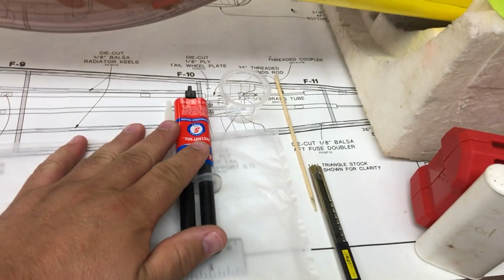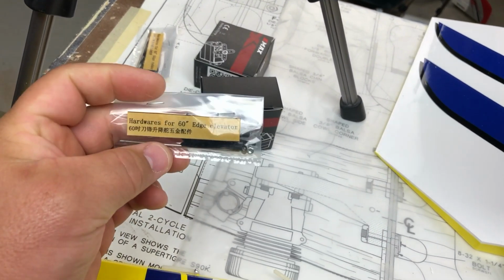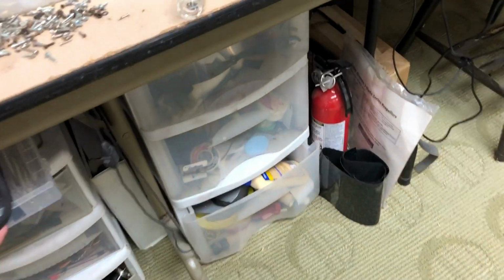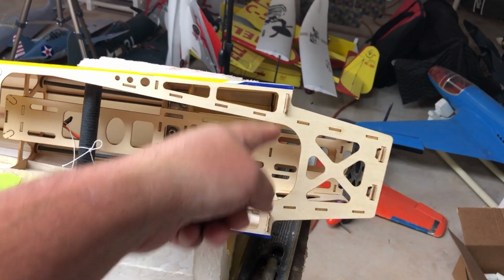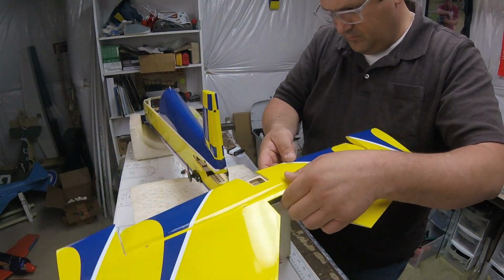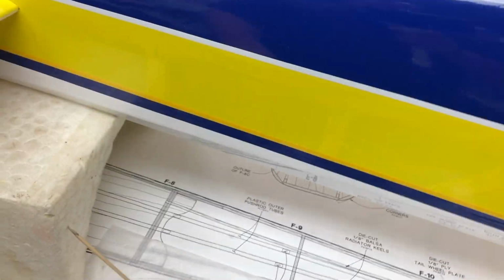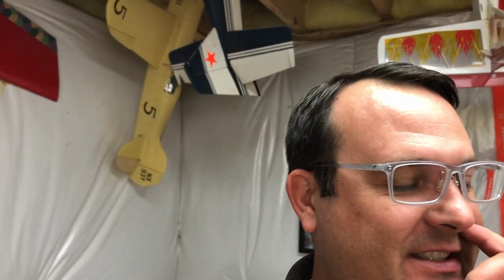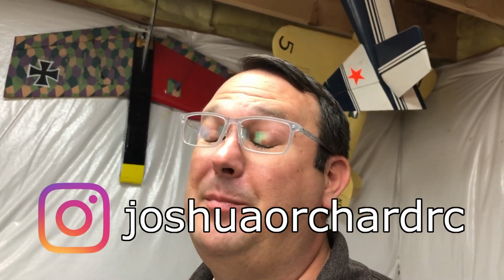ARF Techniques 102: Tail planes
Next in this series, we are assembling the tail of the OMP Hobby T-Storm Edge 540 from @Buddy RC.  I'll demonstrate some basic techniques of assembly for you to pick up tips along the way.